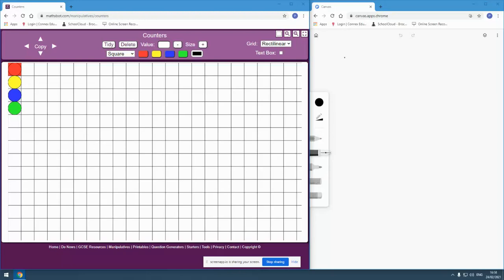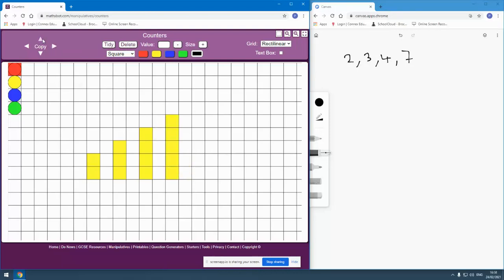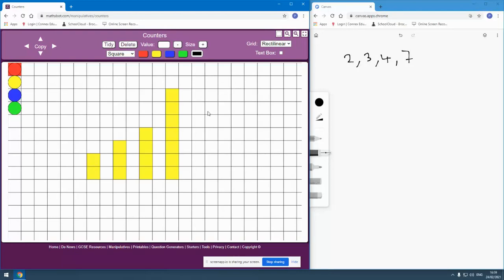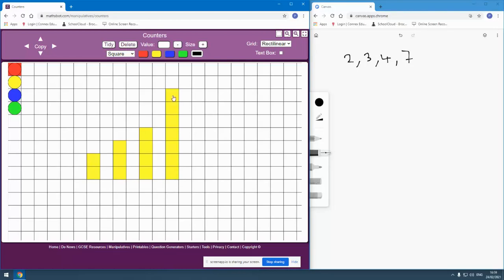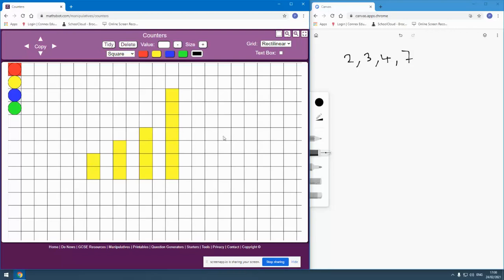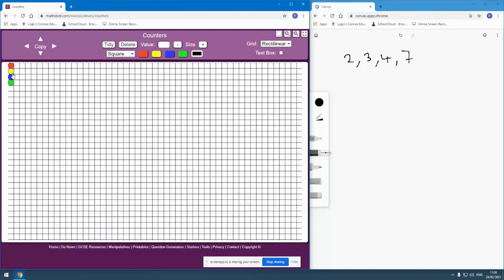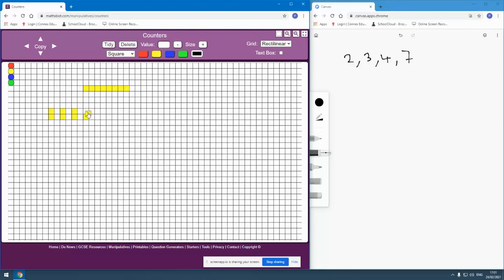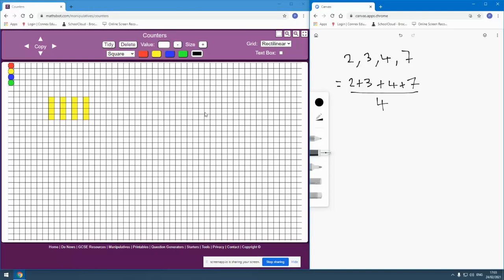Mean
A short video looking at introducing the idea of "mean" to pupils leading to the strategy of sharing a total using Counters.